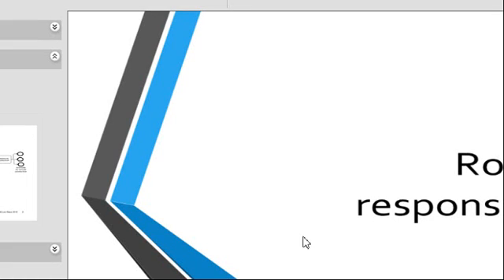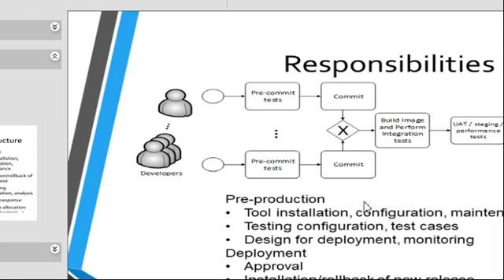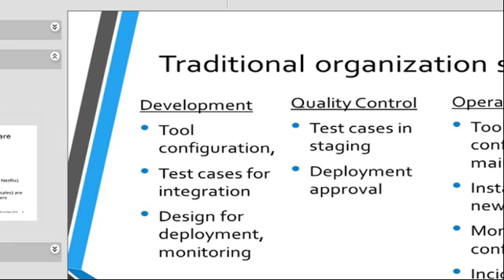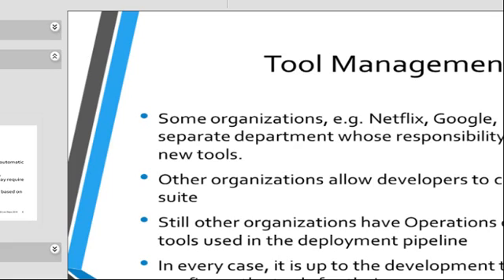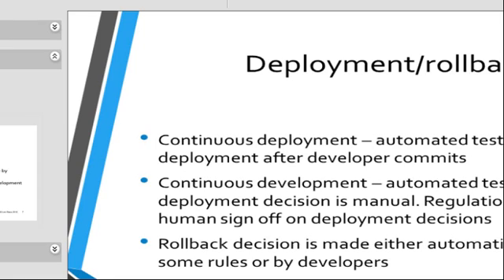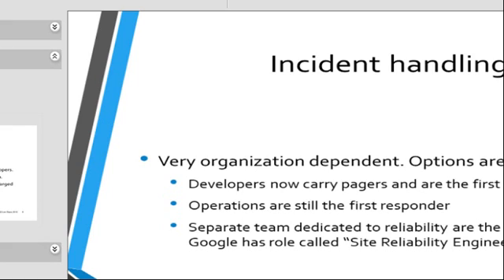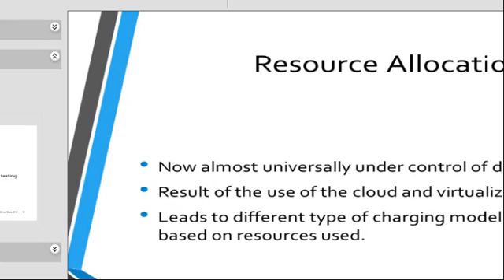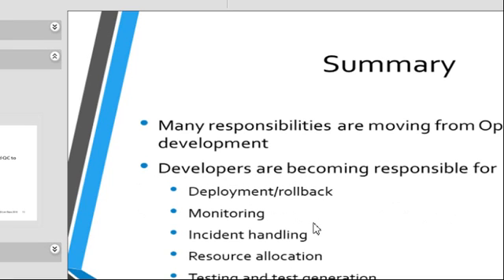Roles and responsibilites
How are responsibilities allocated to organizational entities